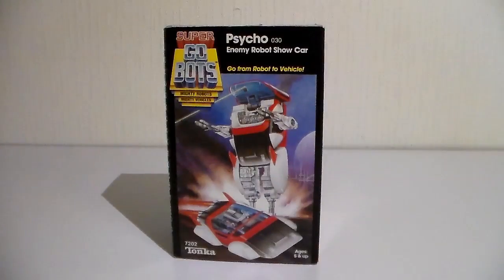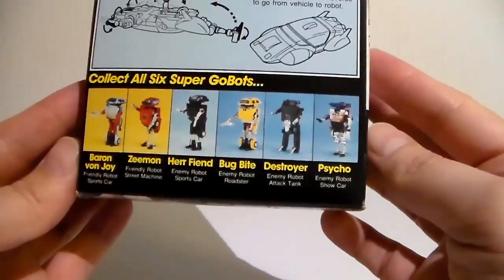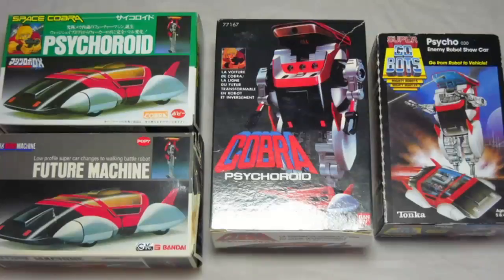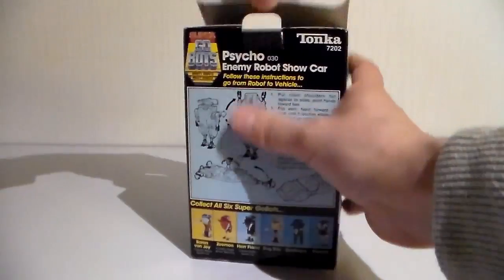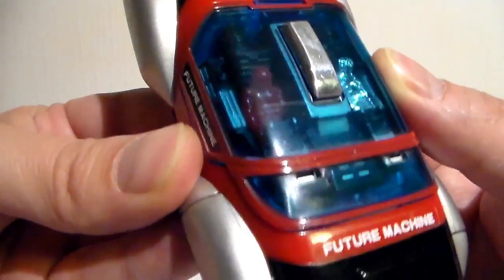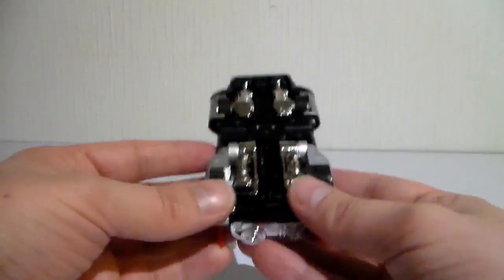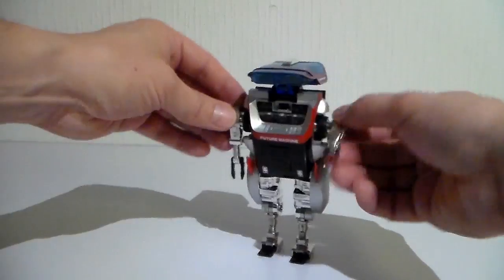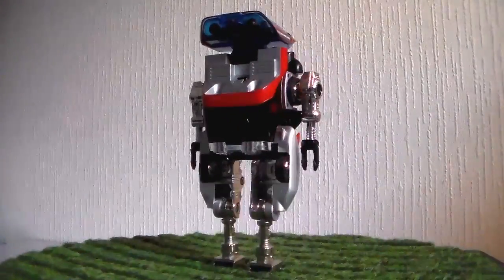Super Gobots Psycho / Psychoroid Cobra Unboxing + Review - (Monsieur Toys)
Psychoroïd AKA Psycho Super Gobots by Popy / Tonka made in 1983 figure from Cobra Space Adventure Review and Unboxing.